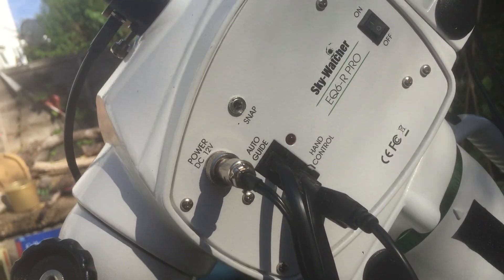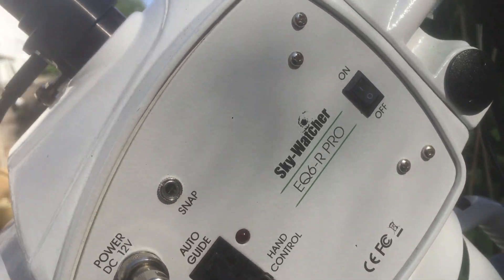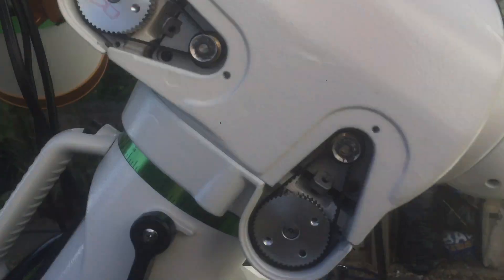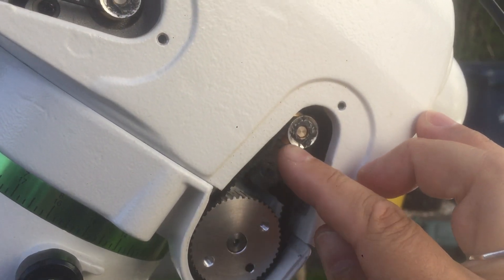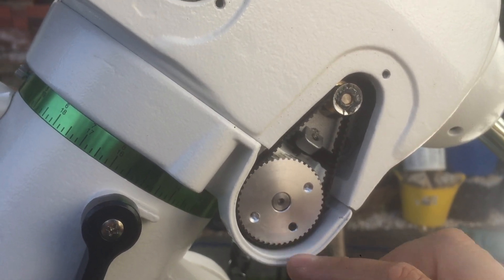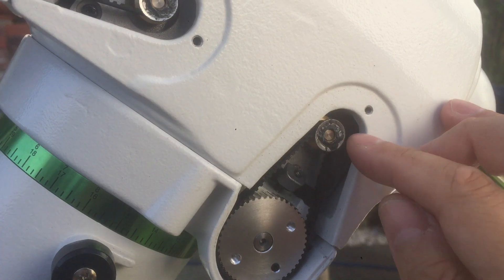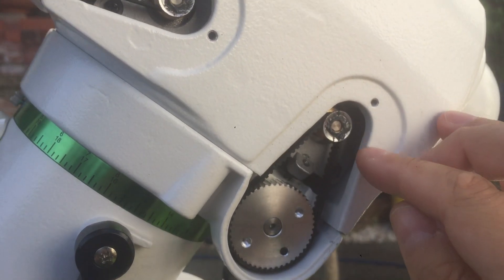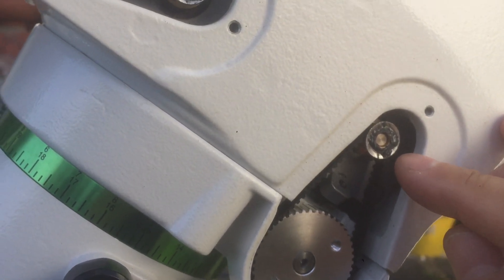Skywatcher EQ6-R Pro belt holder loose washer issue